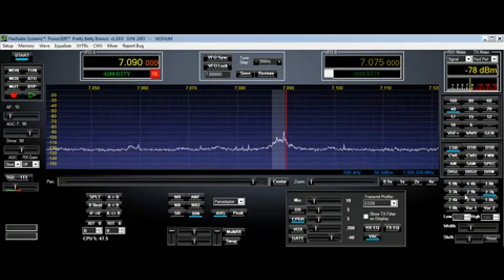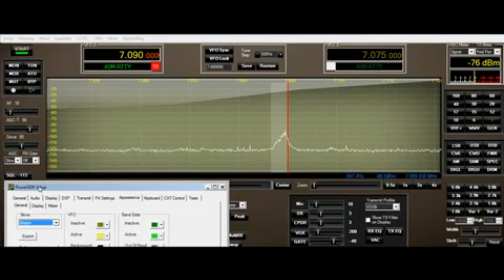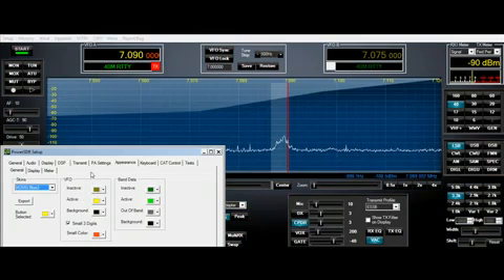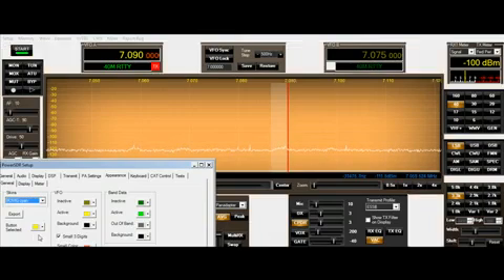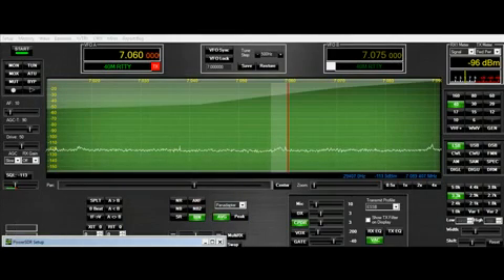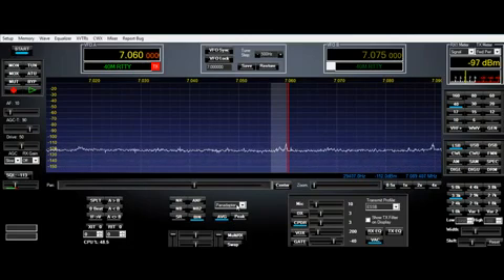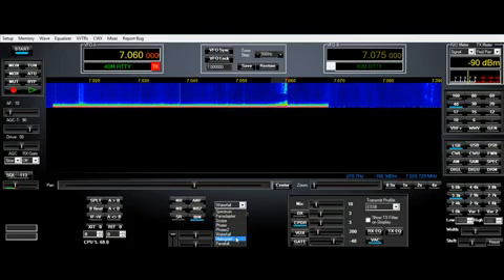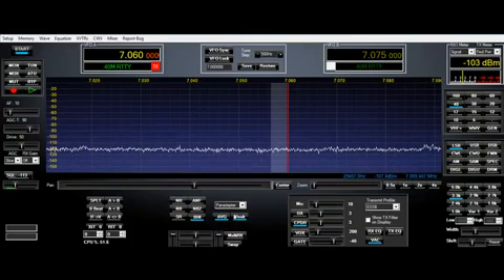PowerSDR Pretty Betty 1.19 Alpha running on Flex 3000 SDR Amateur Radio